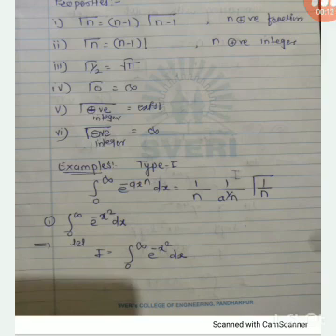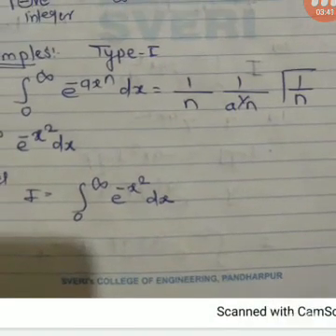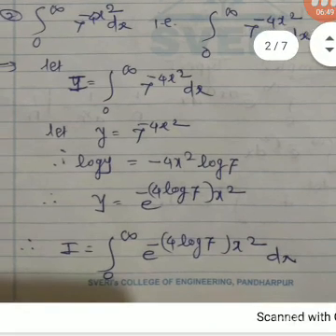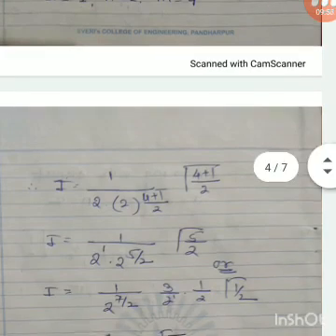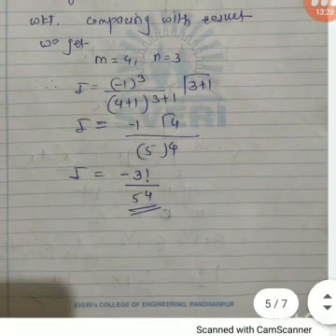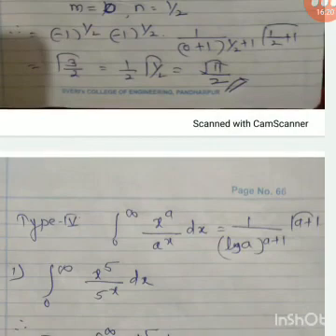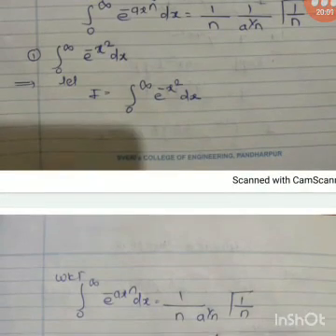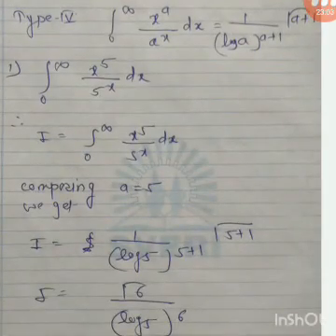Gamma function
Examples